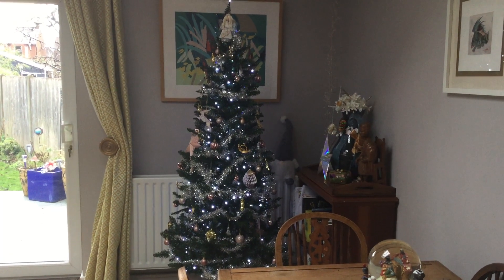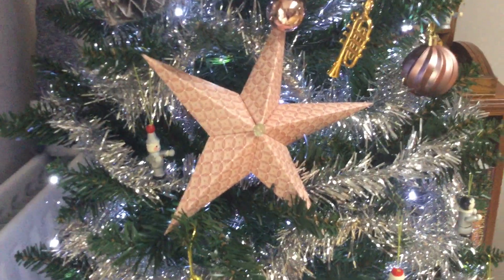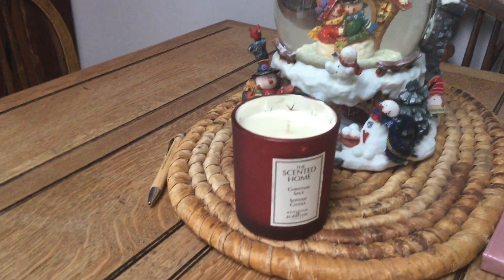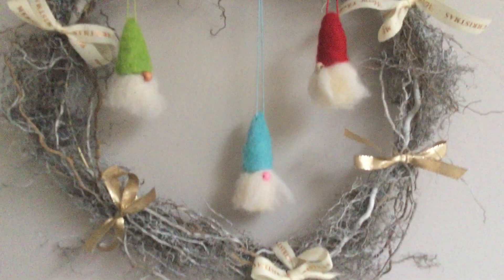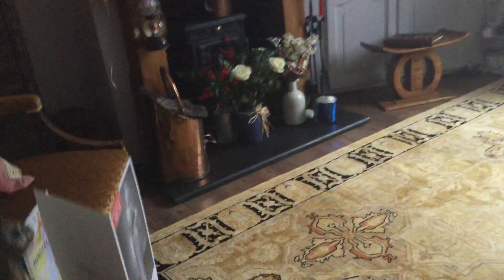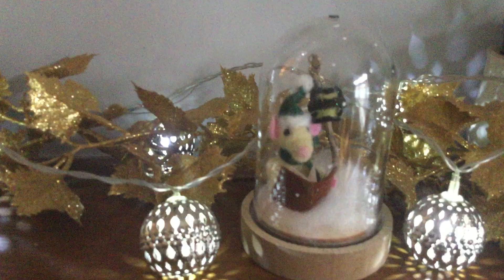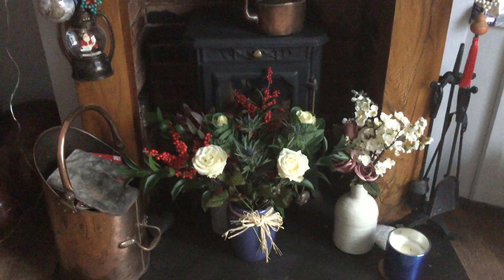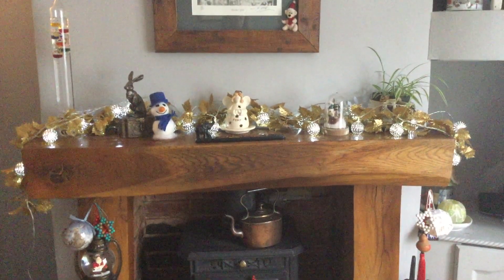Wishing you all a very Merry Christmas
thank you all so much for your support during 2023 and your wonderful comments and friendships I have made along the way. I Hope you have a wonderful Christmas/holiday season and here's to a crafty 2024